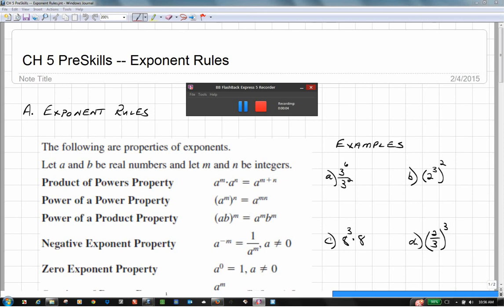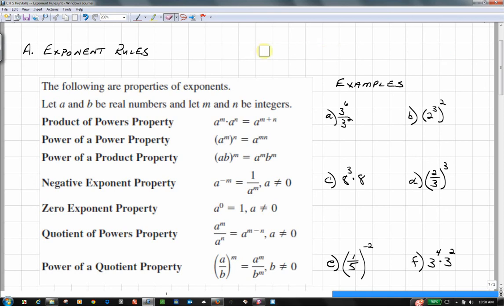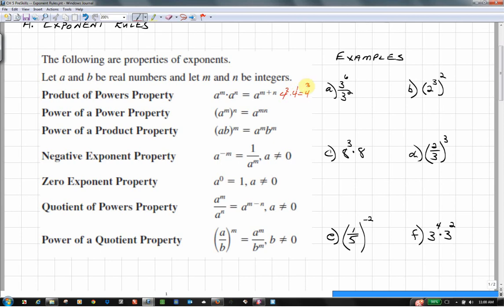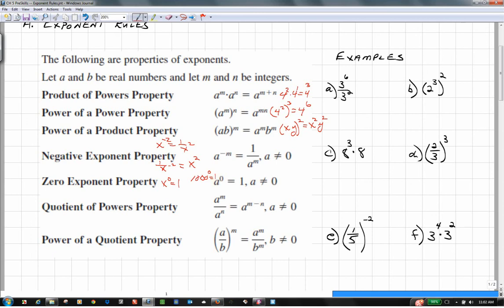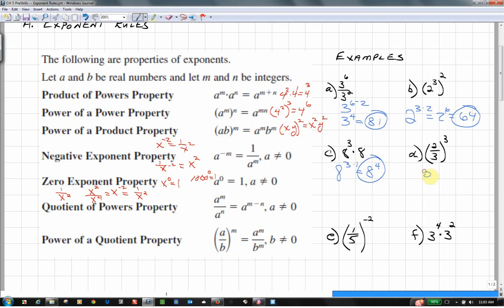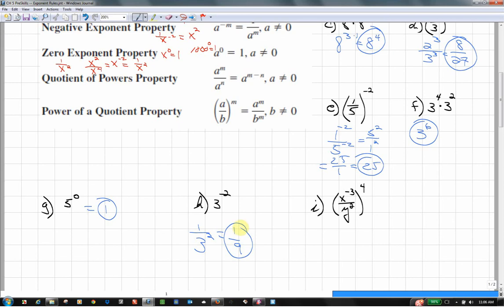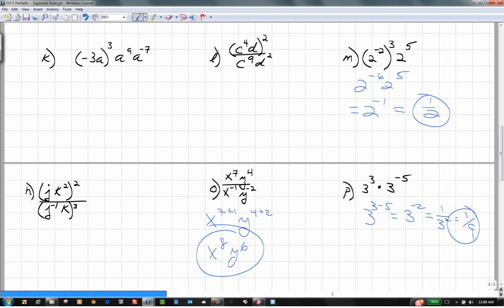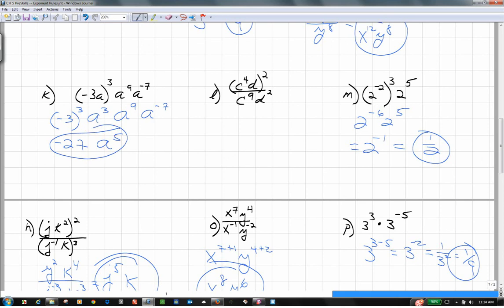Morgan.WSD.Algebra2: Exponent Rules